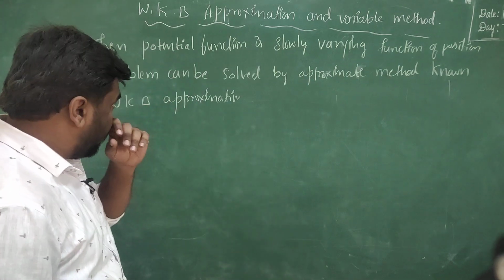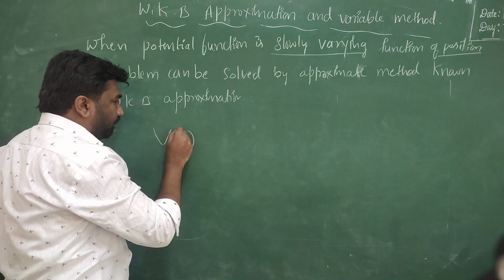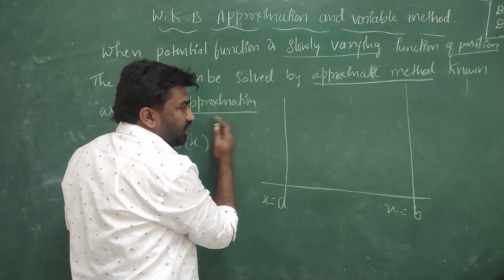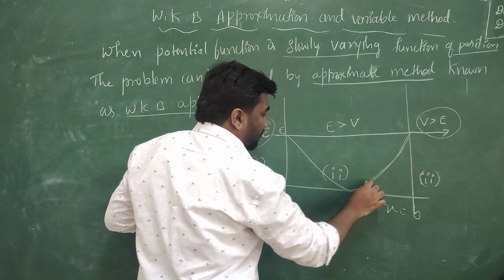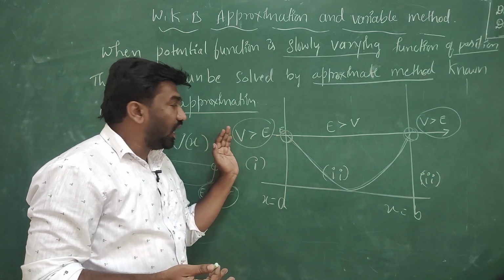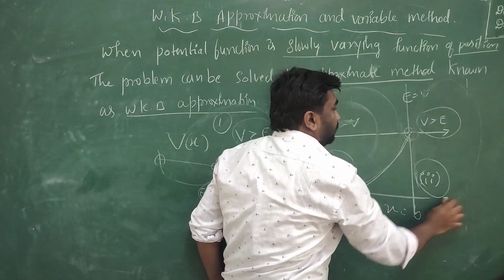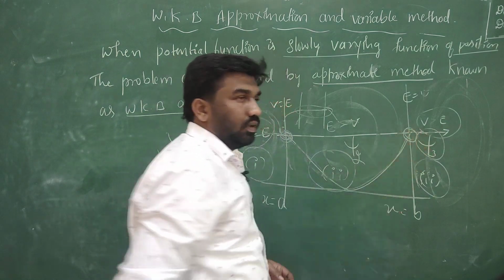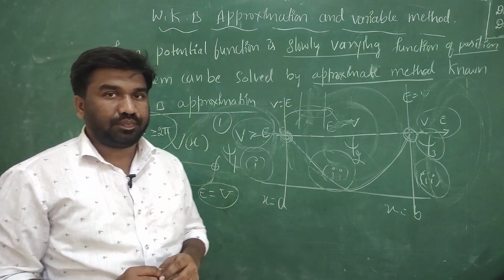Quantum mechanics|WKB approximation method|turning points conditions|semi classical mechanics